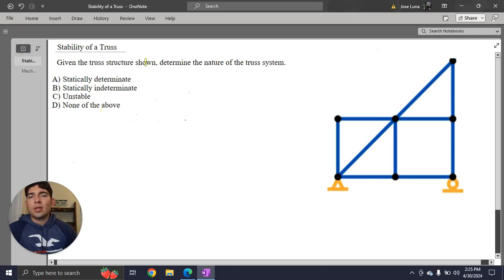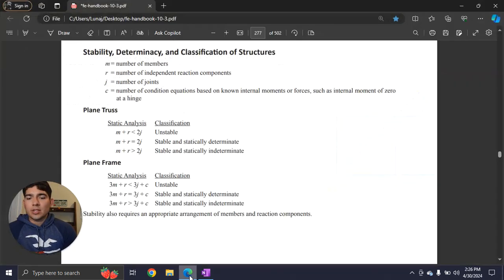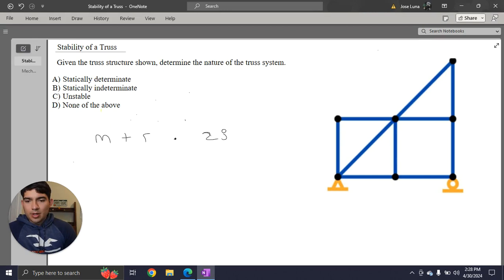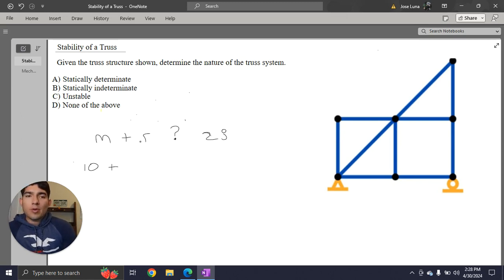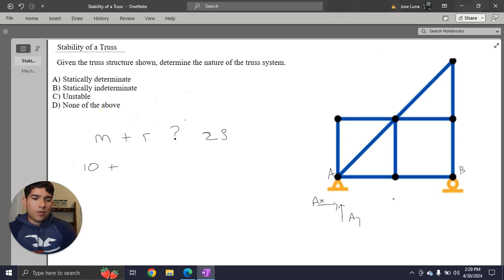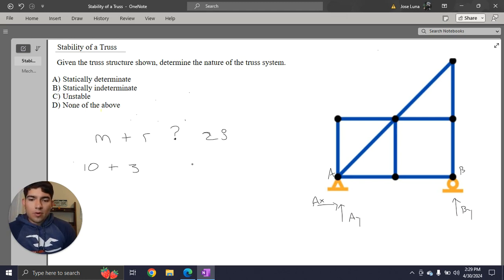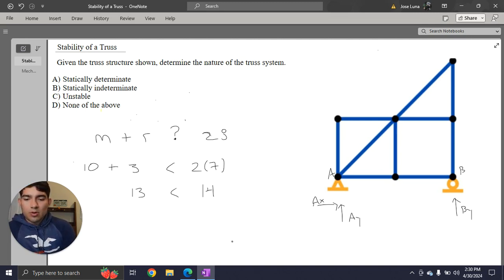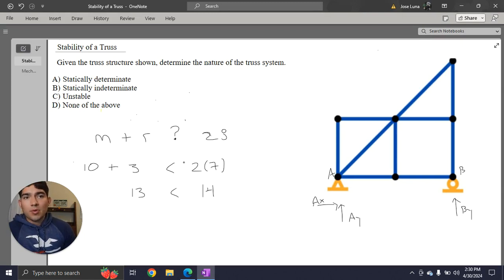FE Exam Truss Analysis - Structural Engineering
In this video, we’ll cover Structural Engineering - Truss Analysis. Watch through for practical tips and step-by-step guidance on mastering this area of the FE Exam!